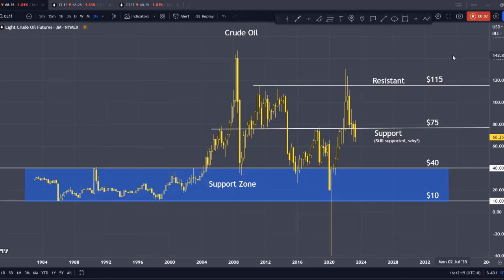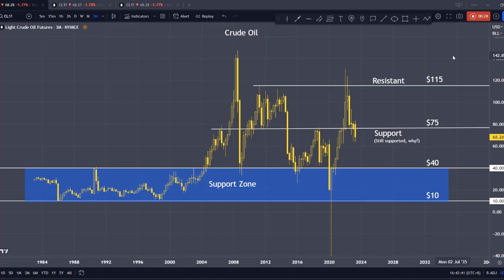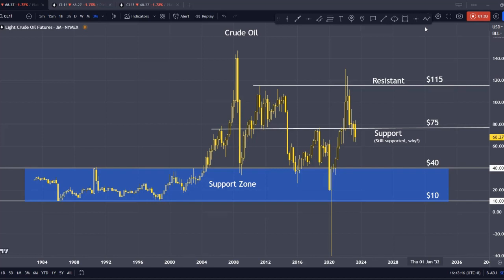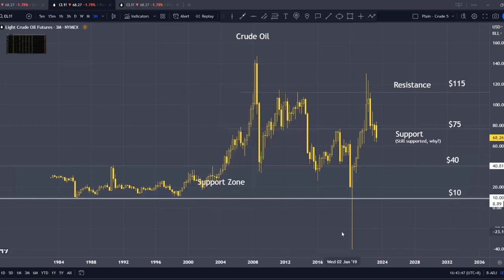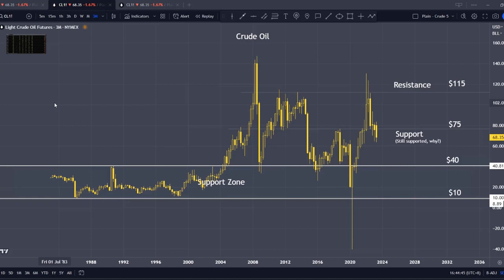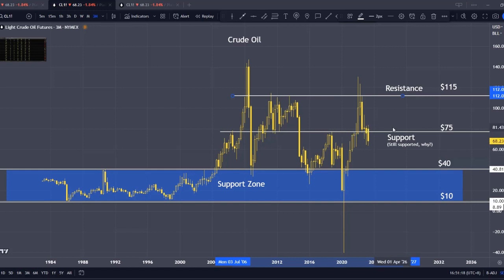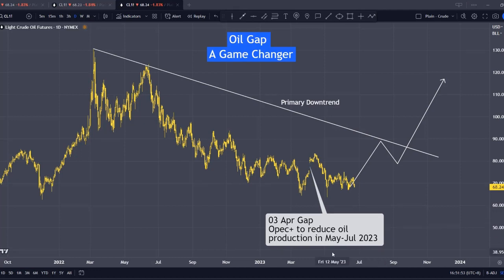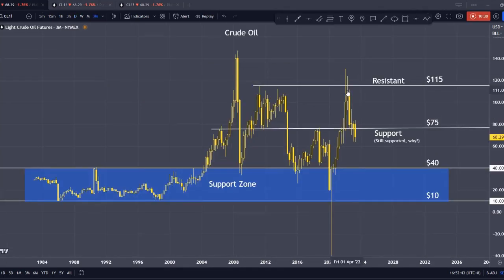How to find support and resistance levels?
We will learn how to find key support and resistance levels and I am going to use Crude Oil as an example how to do that. What you will be learning today, it applies to any other markets as well.